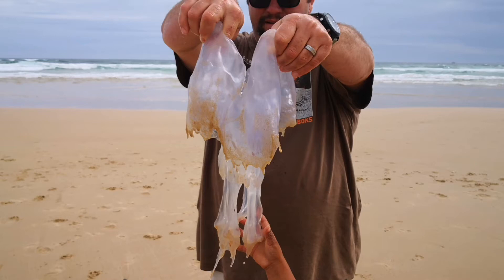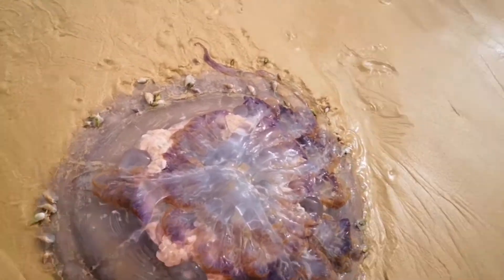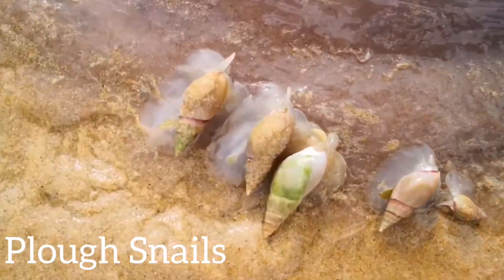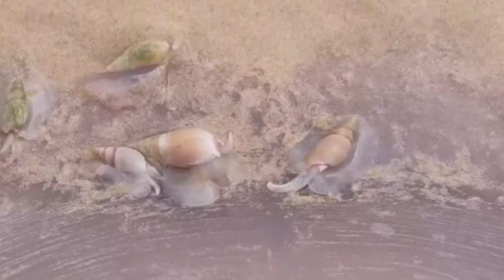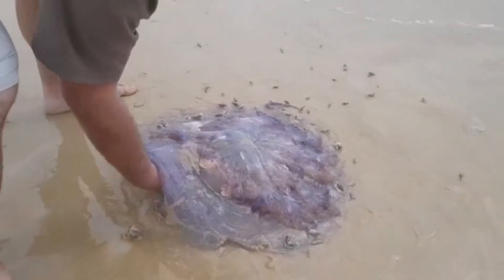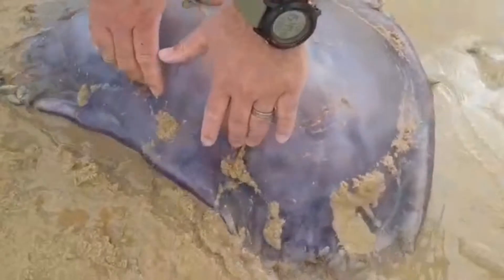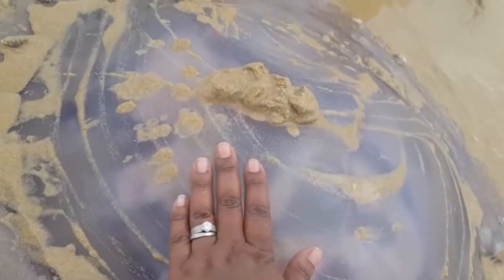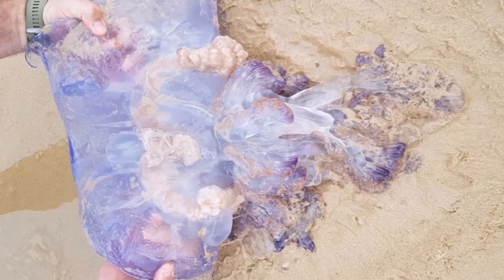Sea snails feeding on a jellyfish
Mailands Beach in PE, South Africa. A flat beach where many people choose to swim and many people also choose to fish.
In this video we show you our 2 jellyfish finds.

Musician: LiQWYD